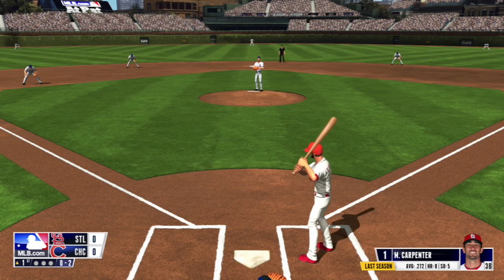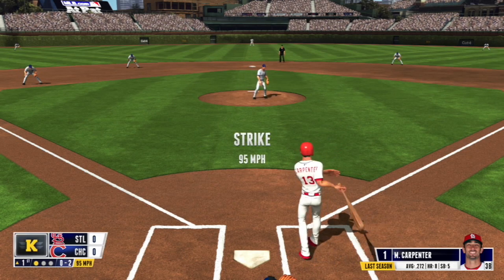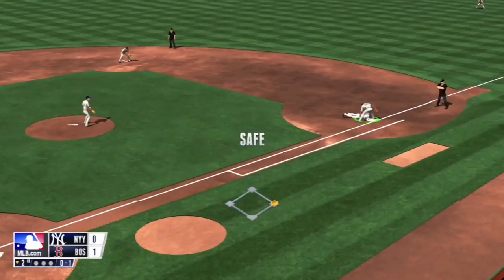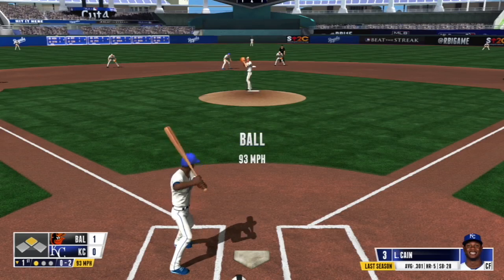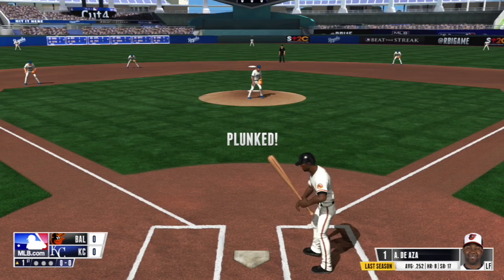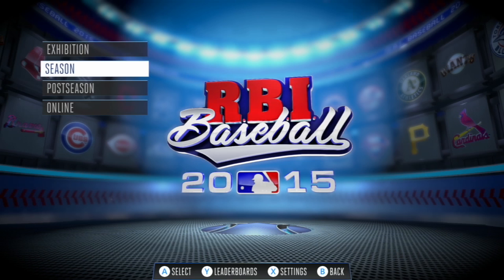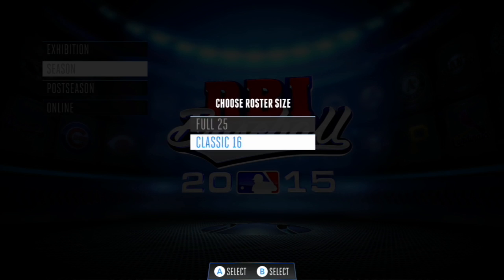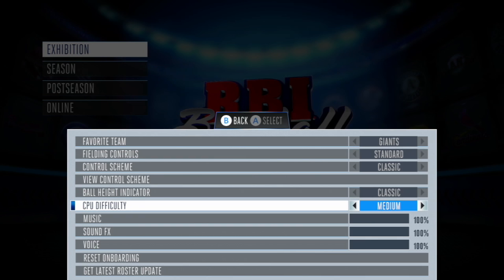Pedro Martinez's R.B.I. 15 pitching pointers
Pedro Martinez helps you make it to the R.B.I. 15 HOF with these pitching tips

Coming soon to Android devices.

E for Everyone